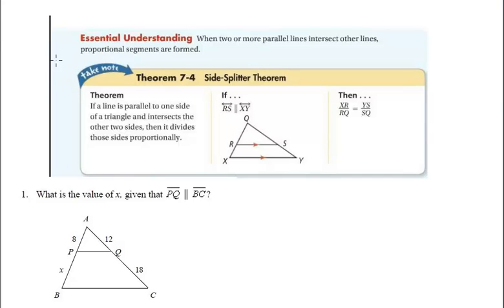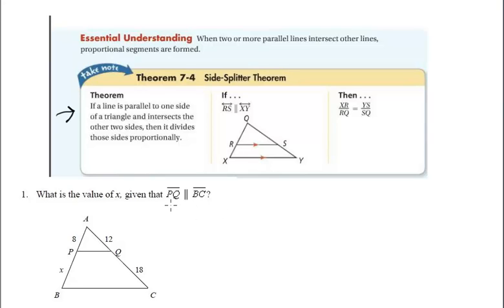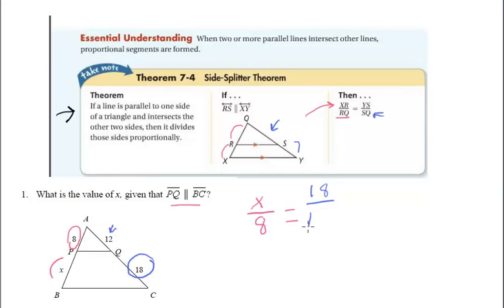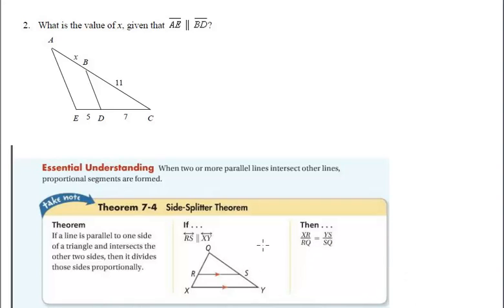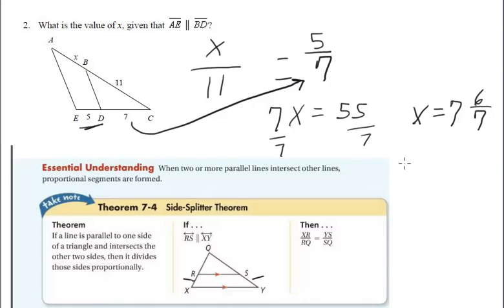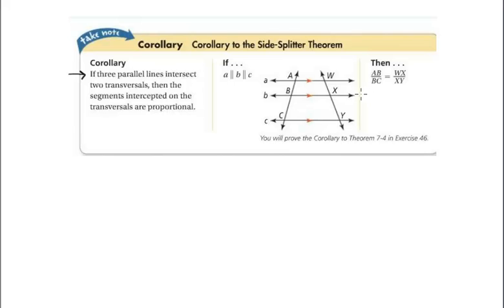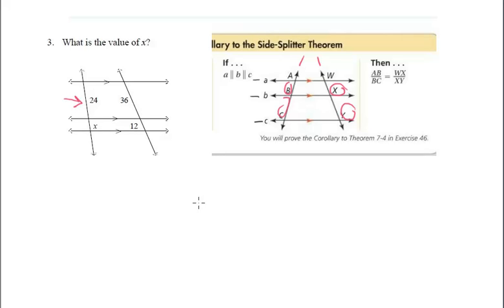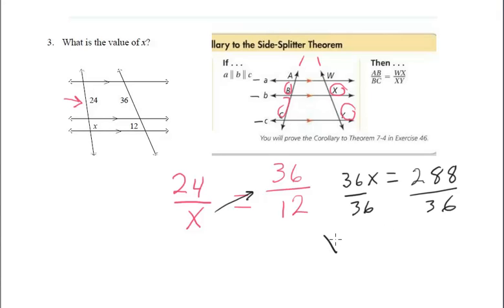1 2 and 3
geo 1 2 3